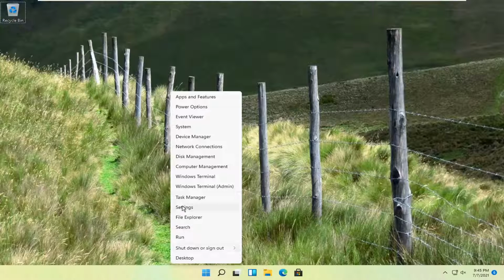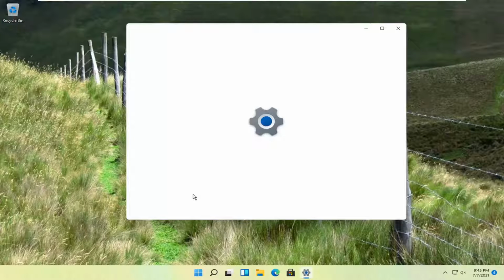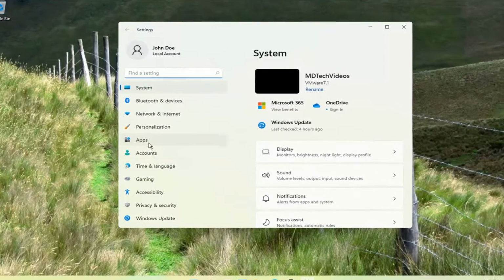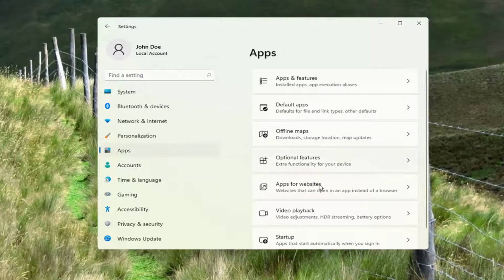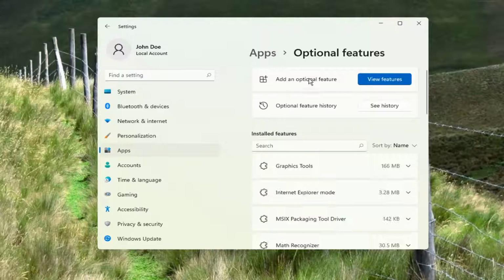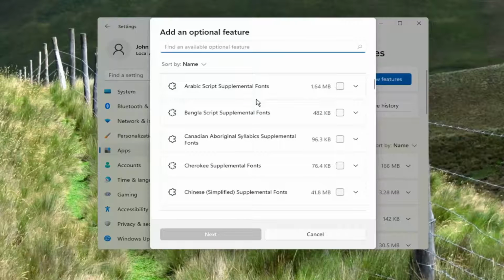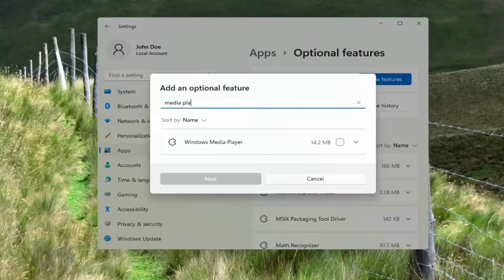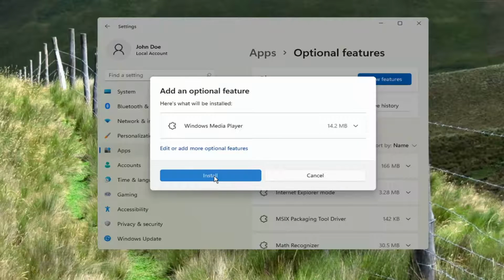How to Fix All Issue Windows Media Player Issue in Windows 11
Get Windows Media Player for your version of Windows.

Windows Media Player has been known to not work correctly, including problems with your music library, DVD or Blu-Ray playback, settings not working, and even, not opening. Most of your Windows Media Player problems can be easily fixed by trying these fixes.